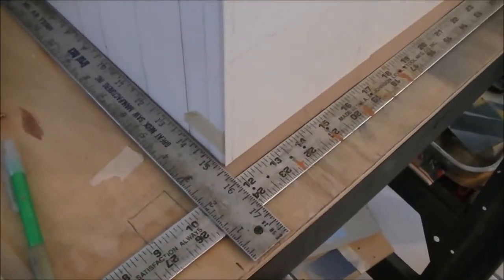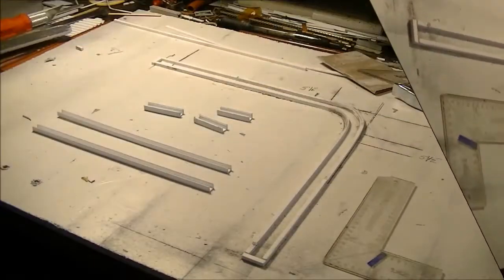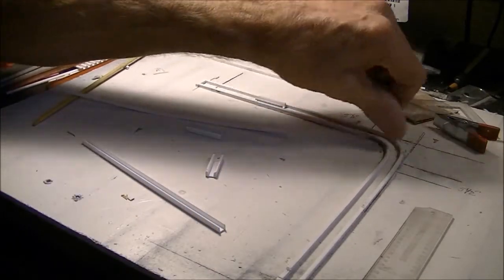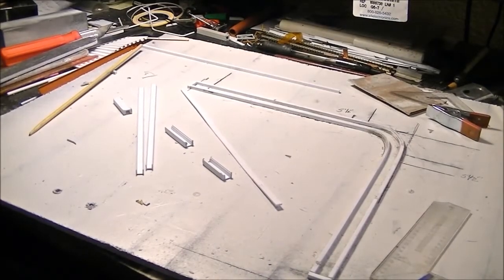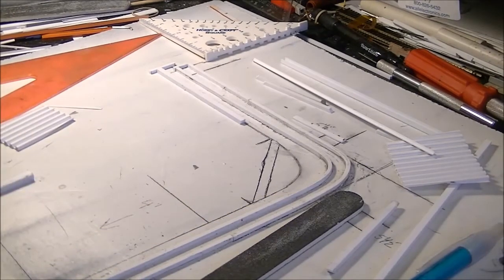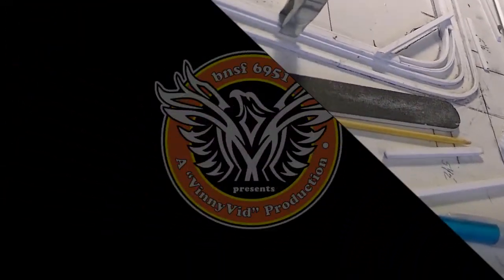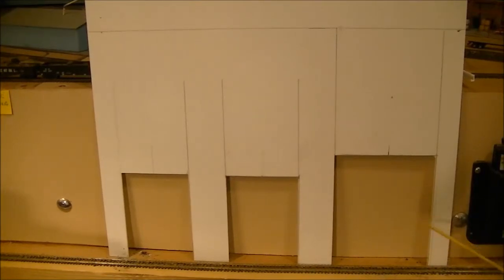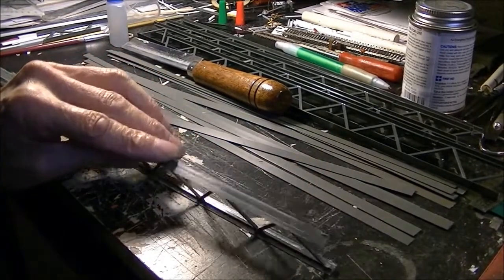Trusses Moc Up Operating Doors